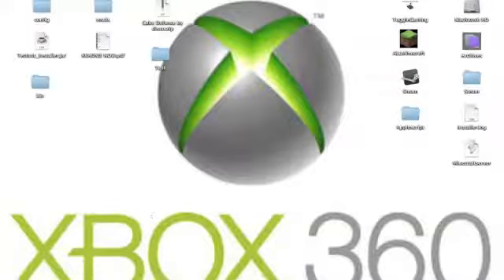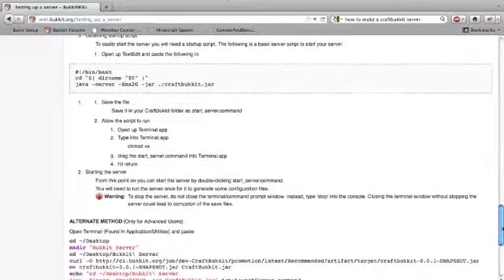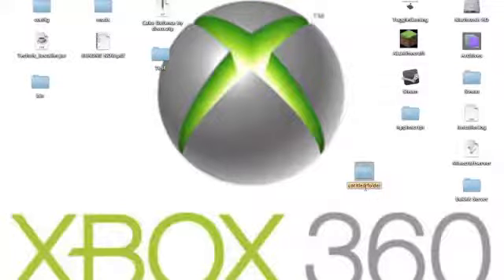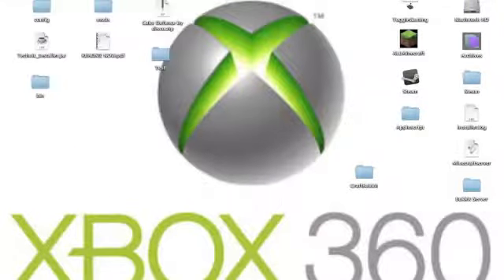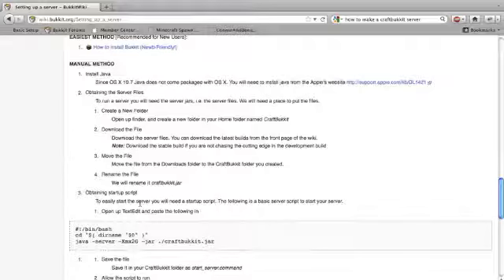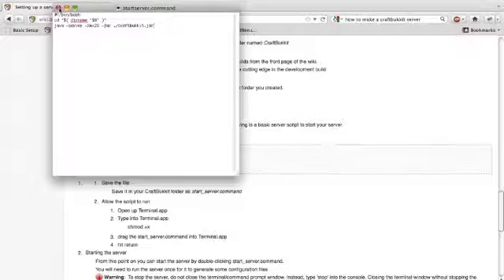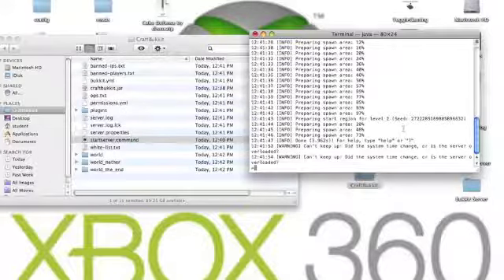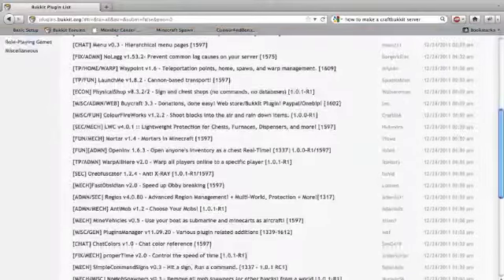How to make a Craftbukkit (Minecraft) server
This video os about how to make a craftbukkit server.